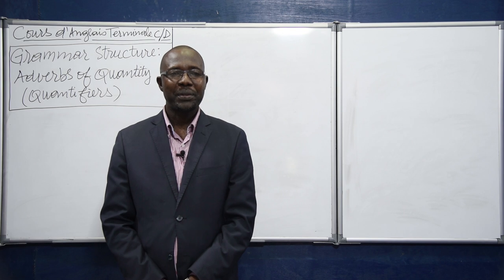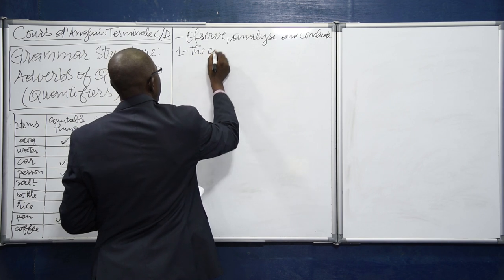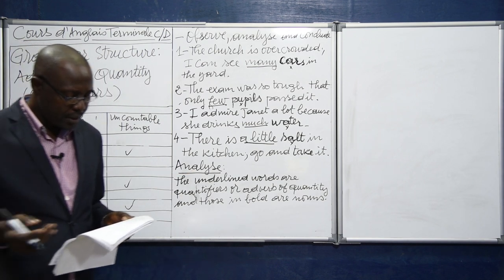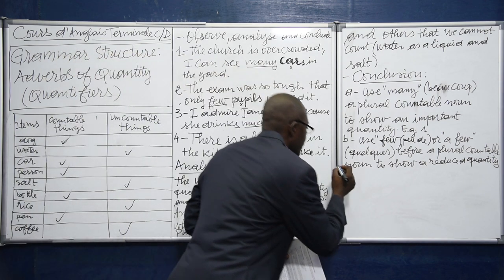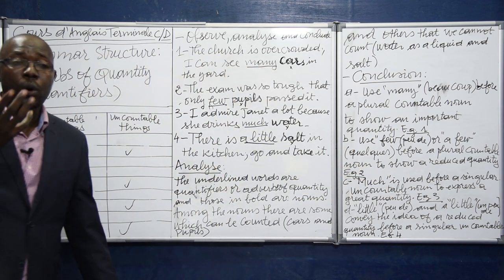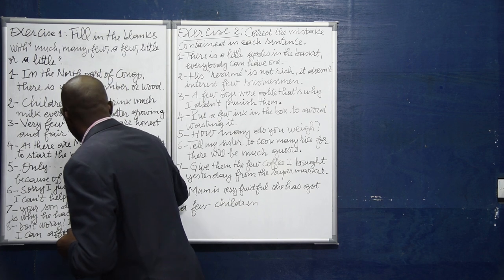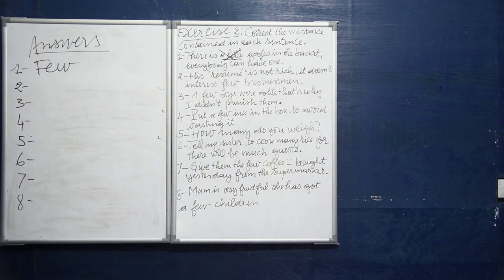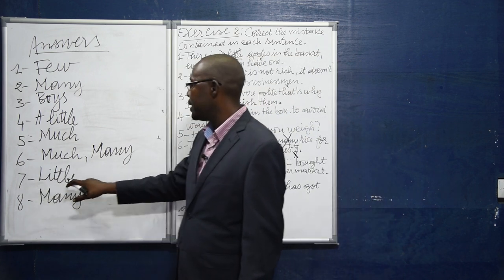Cours d'Anglais - Grammar Strecture (Adverbs of Quantity - Quantifiers) - Niveau Terminale C&D.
EàDTV CONGO : La 1ère chaîne éducative du Congo, le premier fournisseur des cours de l'école à domicile, la principale source d'information officielle du Ministère de l'Enseignement Préscolaire, Primaire, Secondaire et de l'Alphabétisation.

🔴EàDTV CONGO émet à Brazzaville en République du Congo, sur TNT, canal: 31, fréquence 554.
- Nos différents produits : Page Magazine, No Comment, Communiqués, spots, gazettes, passage au journal et aux différentes émissions, etc.
- Veuillez vous rapprocher de notre siège au Lycée de la Révolution à Ouenzé.
- Merci toutefois de faire de cet espace un lieu d'échange et de respect mutuel.
- EàDTV CONGO n'est pas responsable des commentaires laissés par les visiteurs.
Merci...